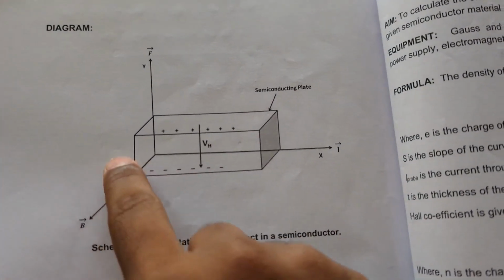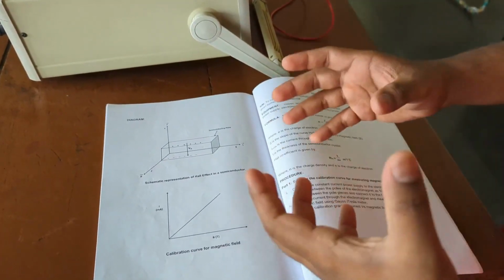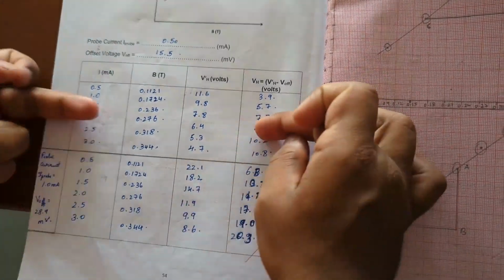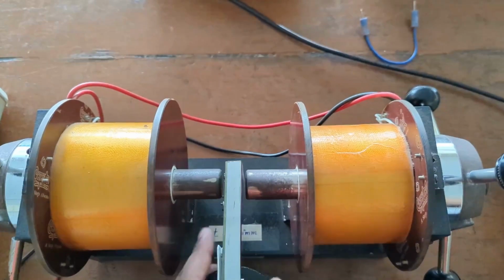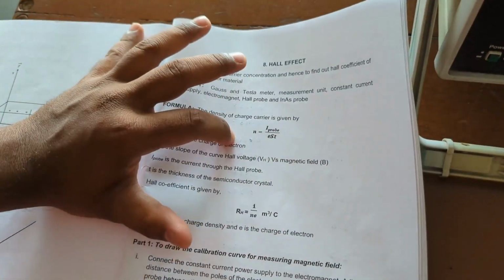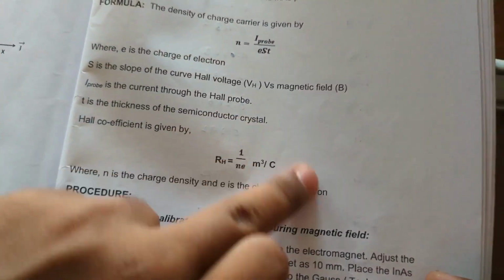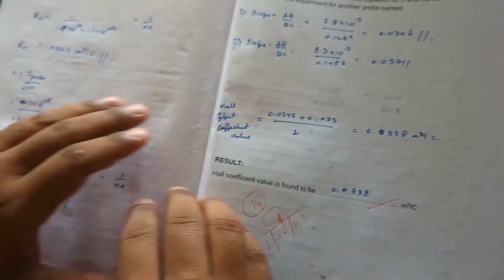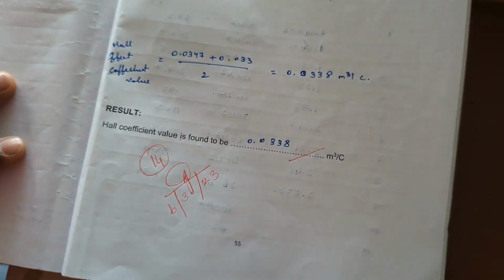08. Hall Effect | PH6P1